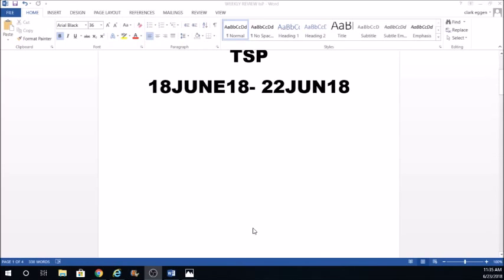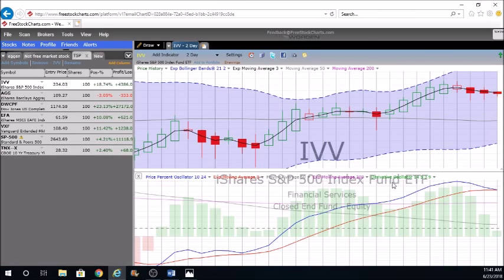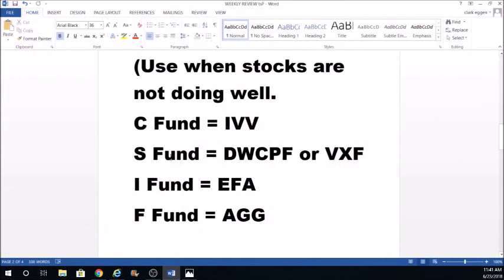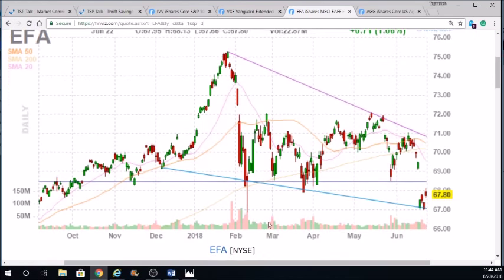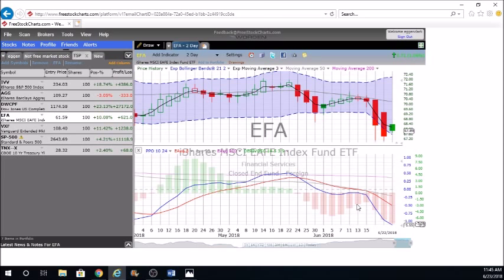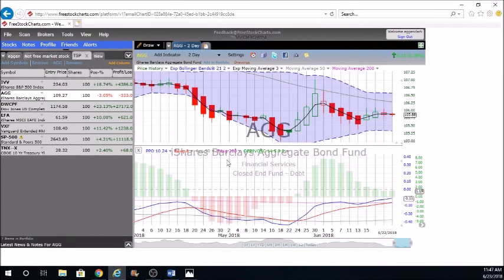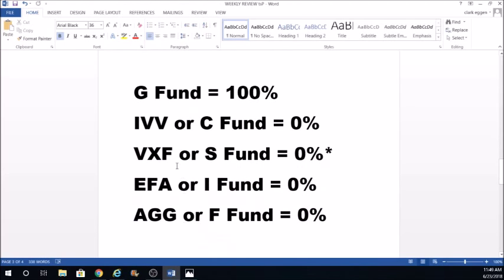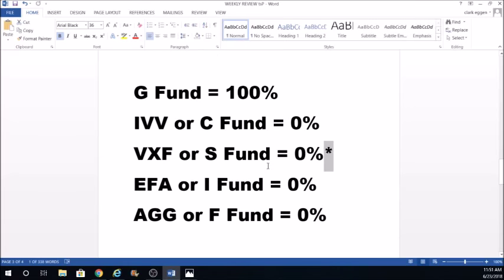18JUN18 22JUN18 Stocks,TSP,ETF market review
Have a brokerage account? IRA? ROTH? OR TSP? Do you care about your Retirement? And do you want to make sure your nest egg grows???